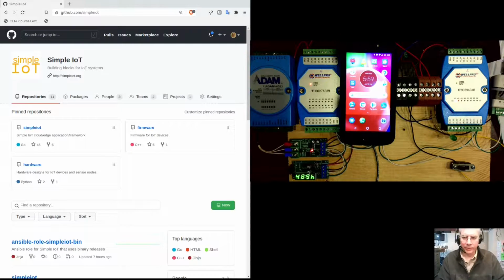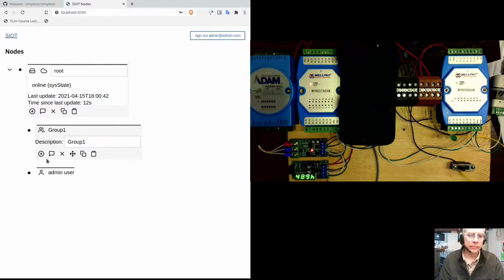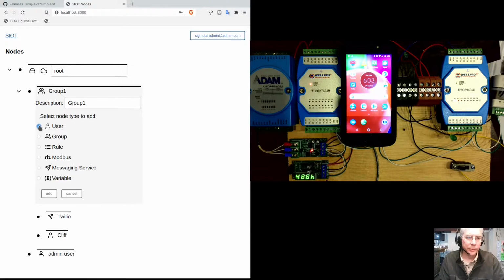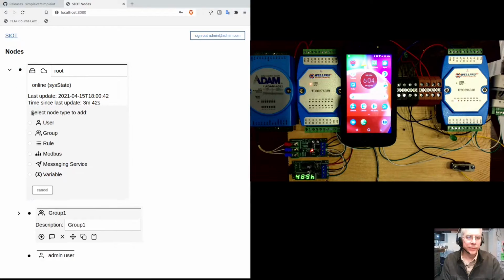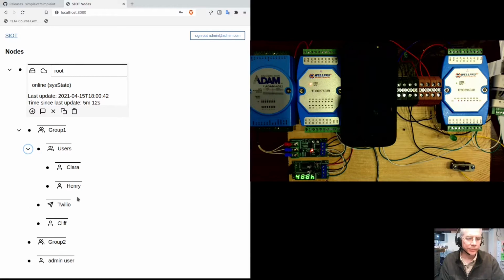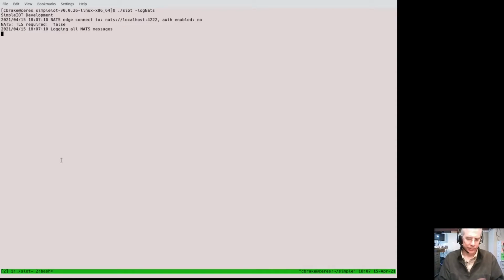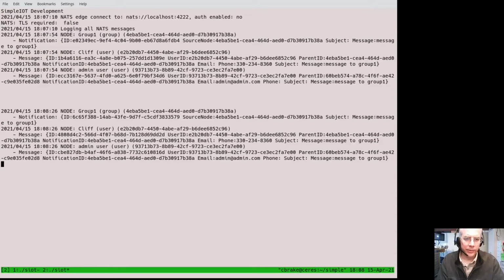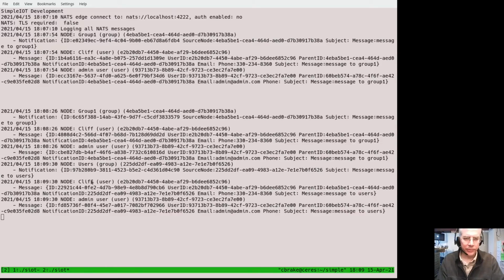Simple IoT SMS Notifications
This video shows how Simple IoT can be used to send SMS messages to a group of users. This may be useful in many organizations where group messages are beneficial, or for small business who want to keep in contact with their customers.